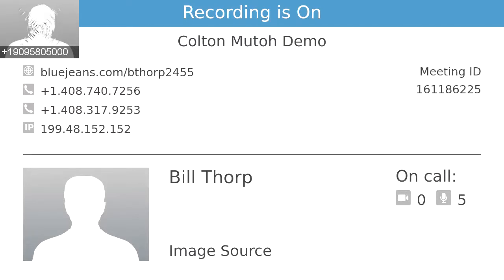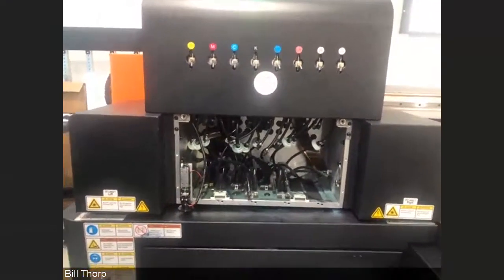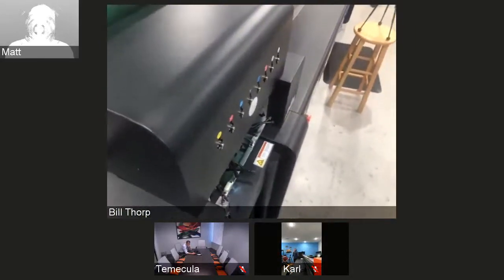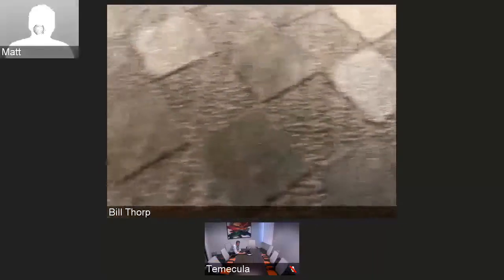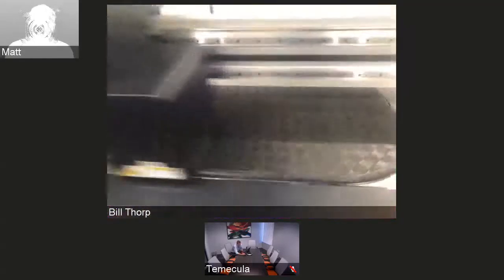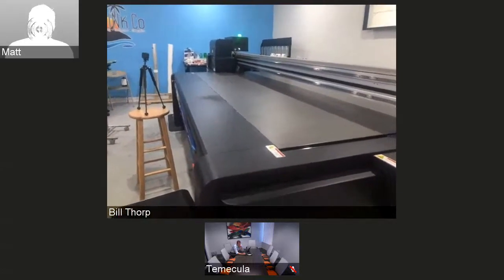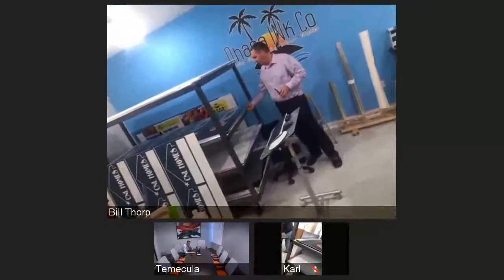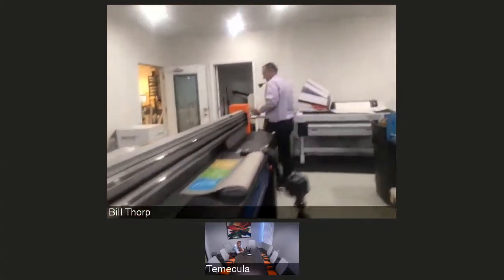Mutoh 2508 Flatbed Demo